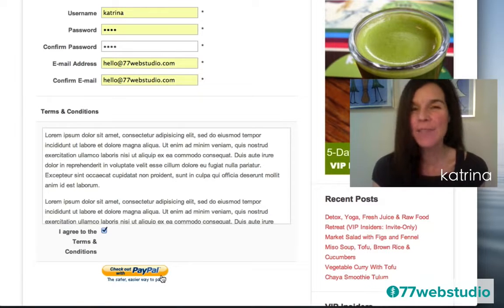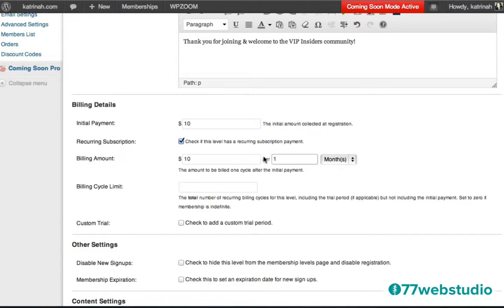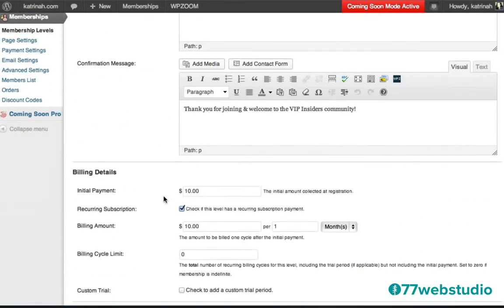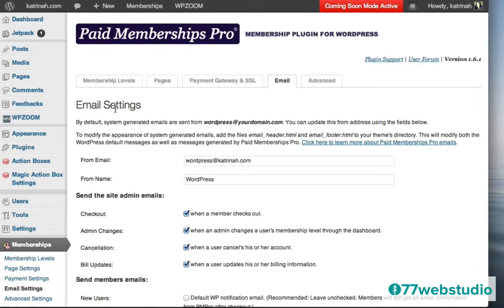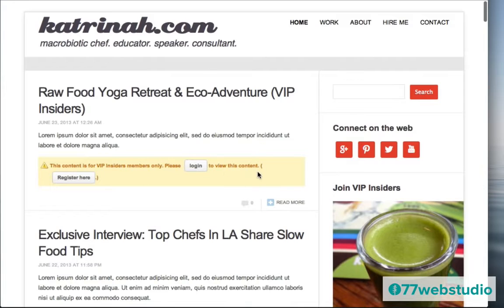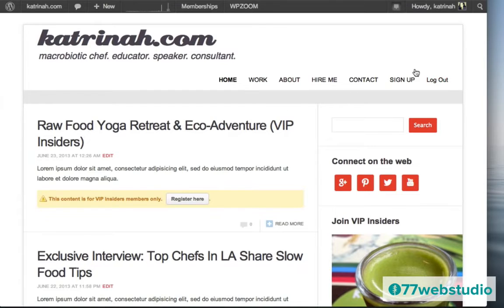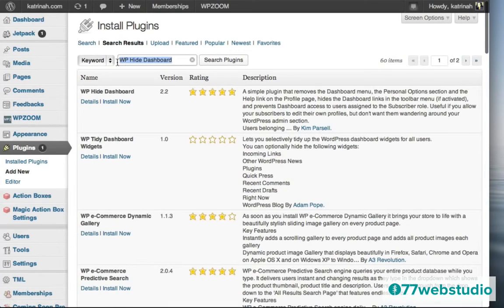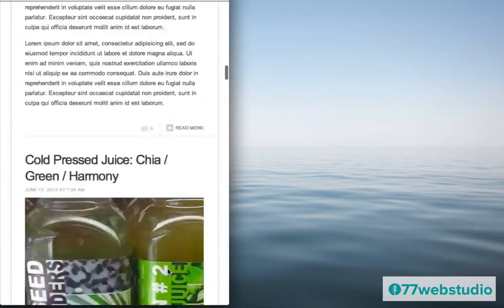Jasa Pembuatan Toko Online - Tutorial cara membuat website membership seperti